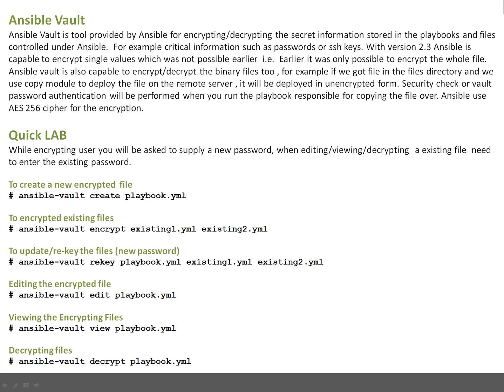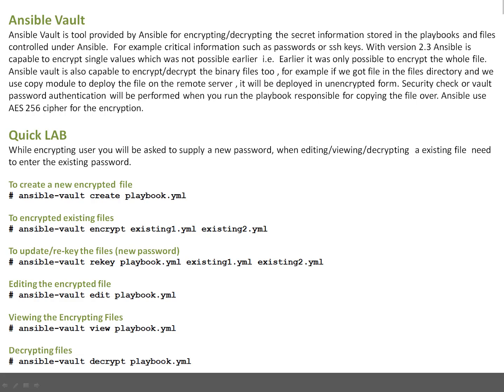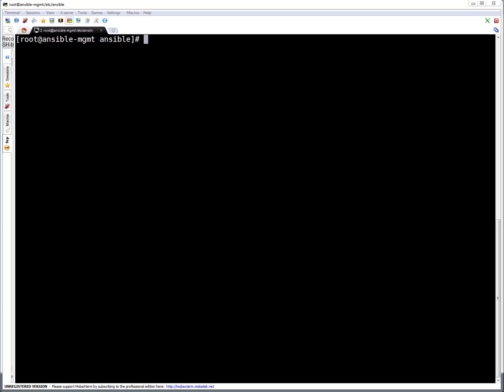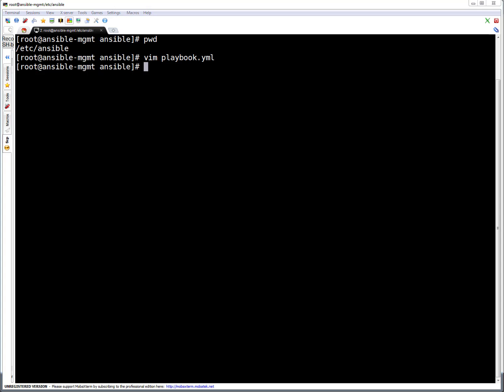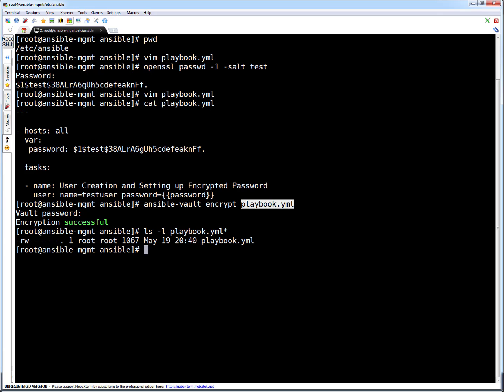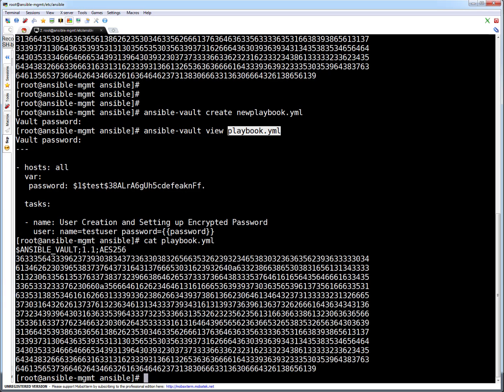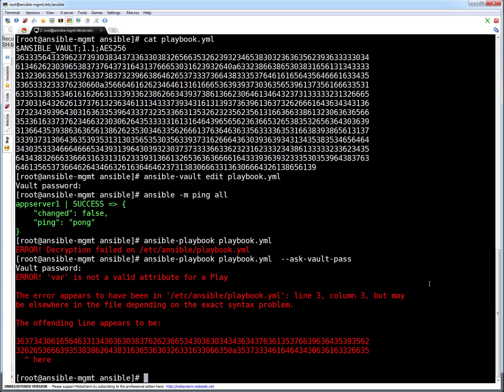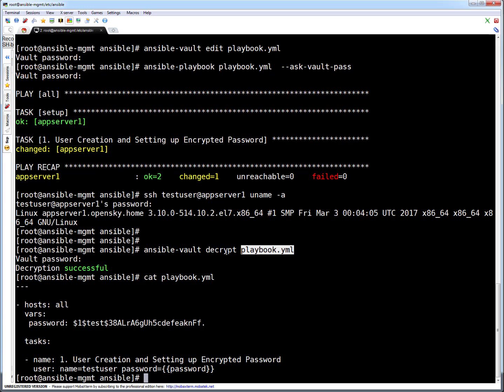DevOps | Automation | Ansible Vault | Securing Your Critical Information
Ansible Vault is tool provided by Ansible for encrypting/decrypting the secret information stored in the playbooks and files controlled under Ansible.  For example critical information such as passwords or ssh keys. With version 2.3 Ansible is capable to encrypt single values which was not possible earlier  i.e.  Earlier it was only possible to encrypt the whole file. Ansible vault is also capable to encrypt/decrypt the binary files too , for example if we got file in the files directory and we use copy module to deploy the file on the remote server , it will be deployed in unencrypted form. Security check or vault password authentication will be performed when you run the playbook responsible for copying the file over. Ansible use AES 256 cipher for the encryption.